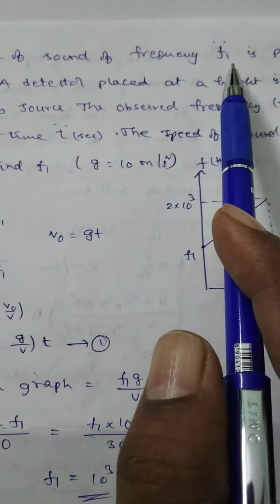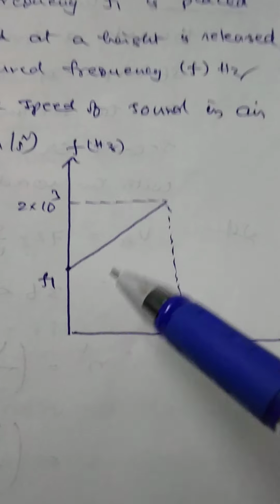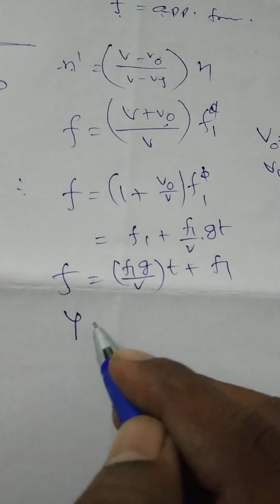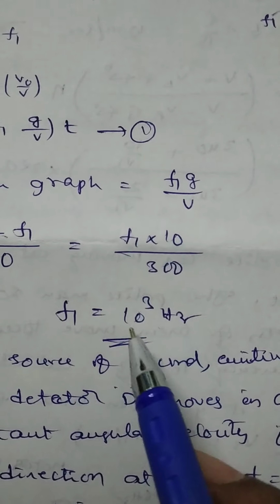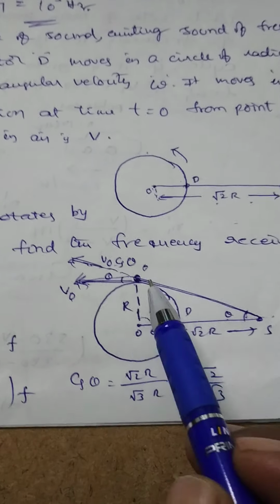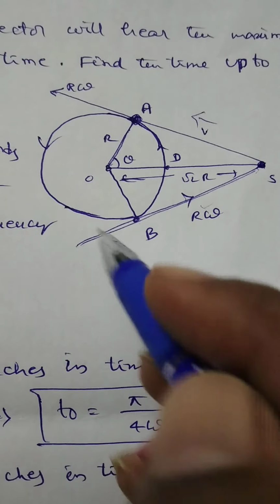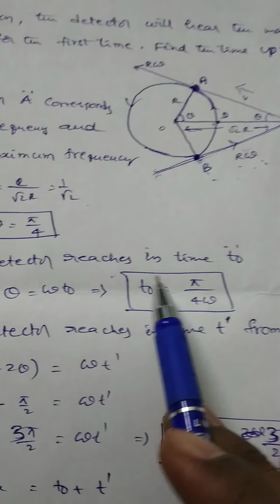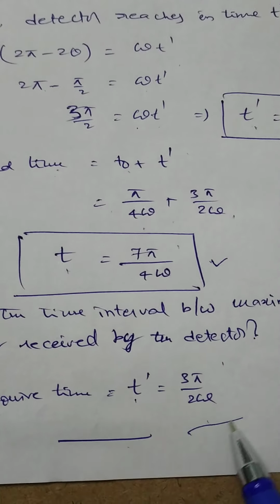29 May 2020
Problems on Doppler effect